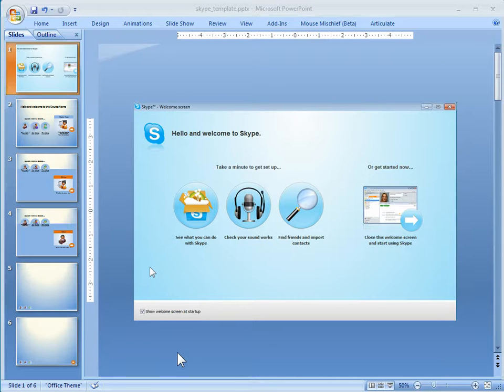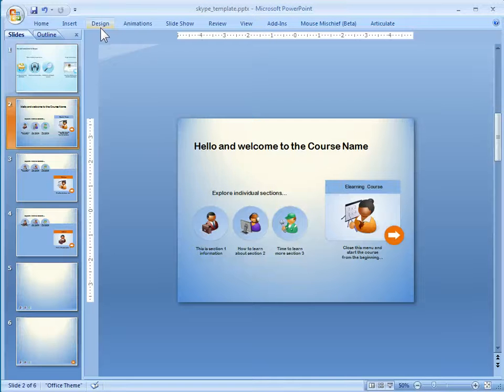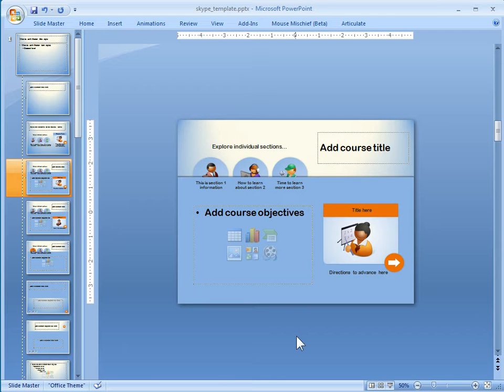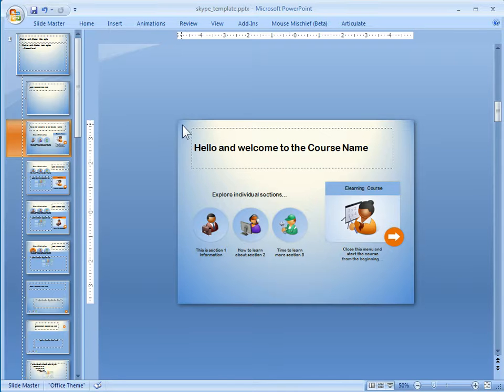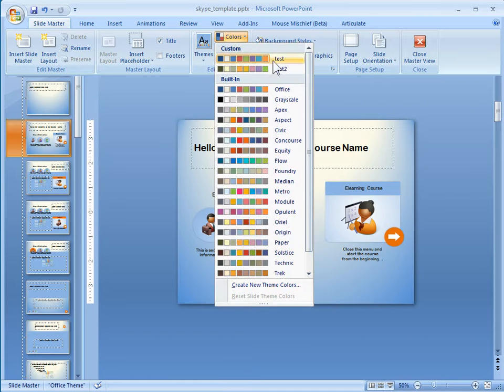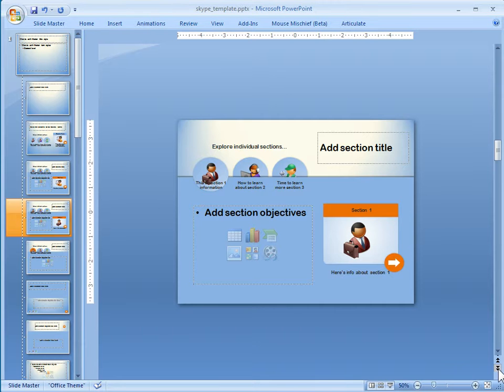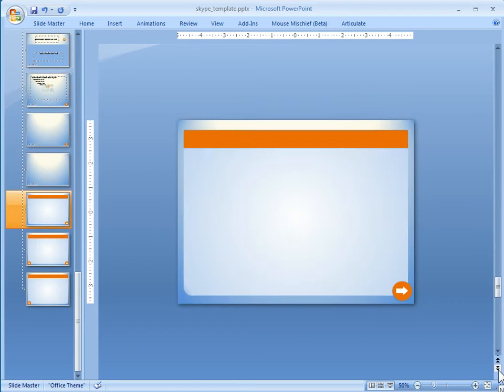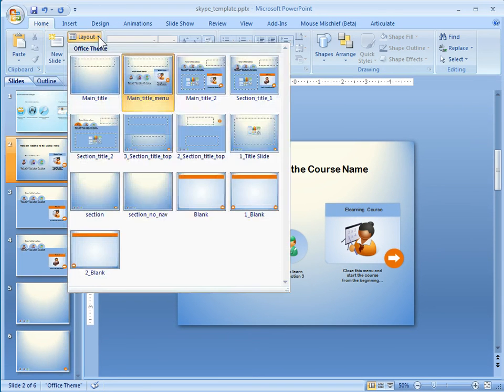Screencast by @tomkuhlmann from Screenr.com